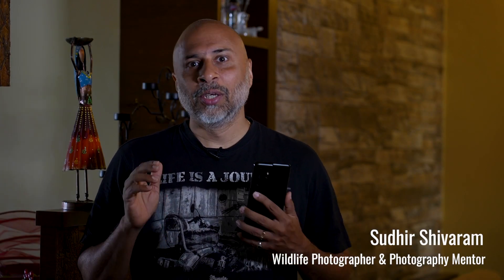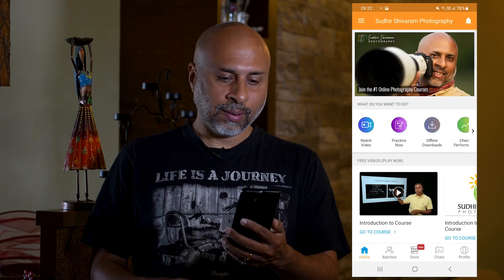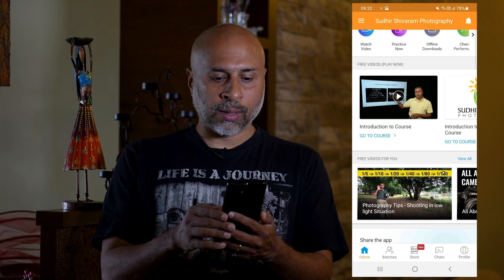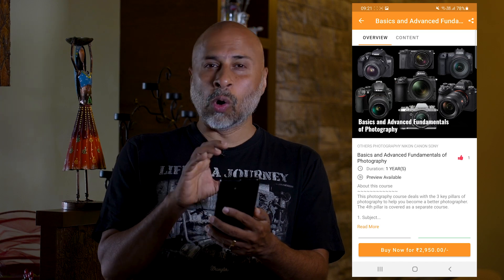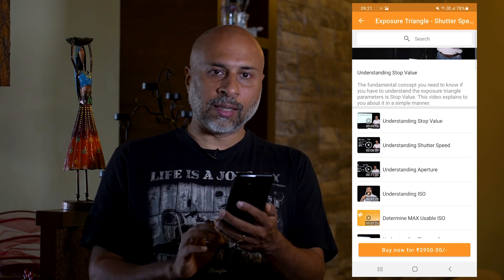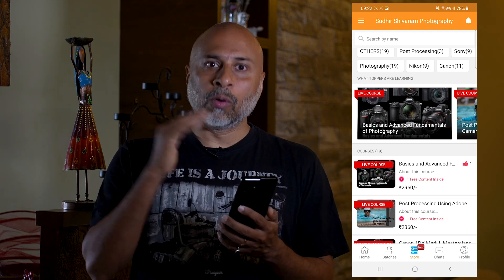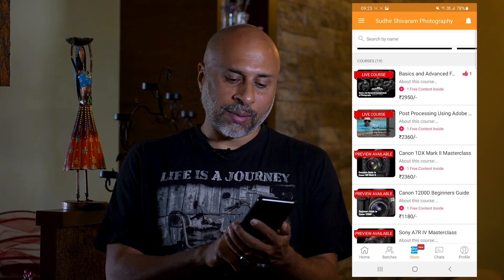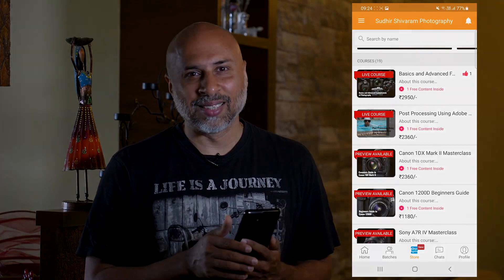Sudhir Shivaram Photography APP now Available!!!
I am really excited to share that Sudhir Shivaram Photography App is now available on Play Store. We are still not on iOS, but will be there soon.

- 2 Lucky winners will get the Samsung 1TB SSD worth INR 25,000
- 2 lucky winners will get a complementary 2 nights / 3 days stay at Sawai Vilas, Ranthambhore
- 2 lucky winners will get a complementary 2 nights / 3 days stay at Ranthambhore Regency, Ranthambhore.
- 2 lucky winners will get a complementary 2 nights / 3 days stay at Ranthambhore Aangan, Ranthambhore.
- 2 lucky winners will get a complementary 2 nights / 3 days stay at Shathayu Ayurvedic Retreat, Bangalore

*Terms & Conditions Apply to the above

So go ahead, install the App and start your photography learning today!!!

SSP - for the love of learning :)